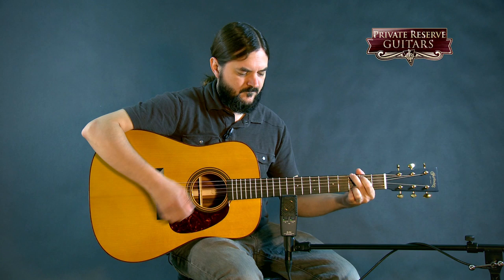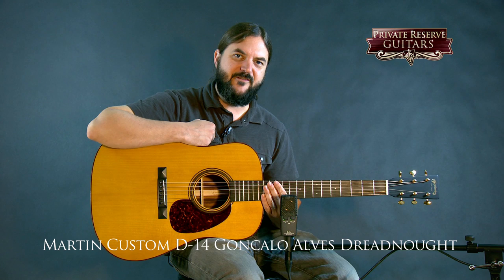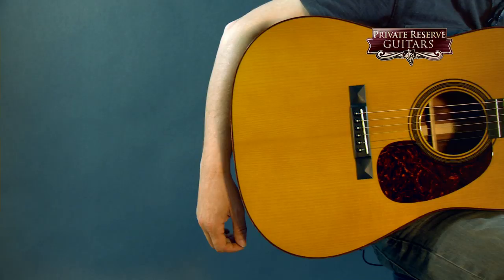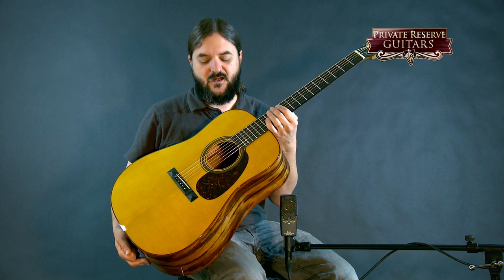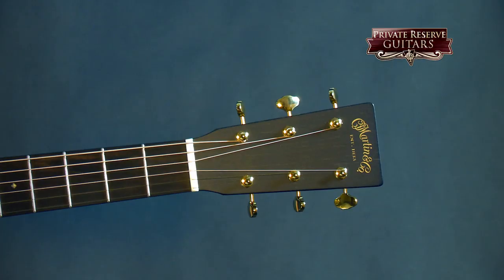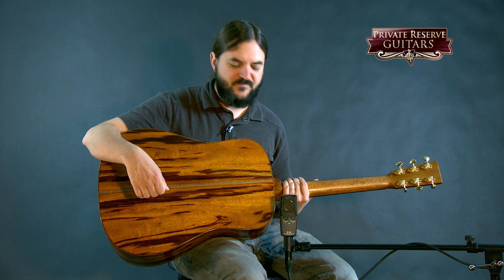Martin Custom D-14 Goncalo Alves Dreadnought Acoustic Guitar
Filmed at Musician's Friend Private Reserve Guitars in June 2014.